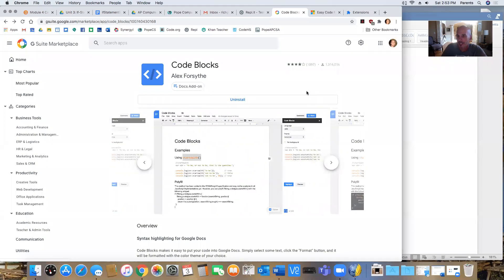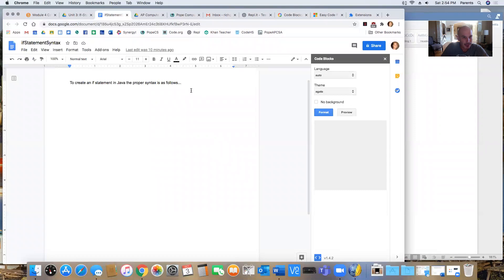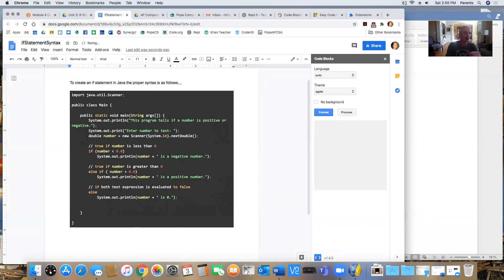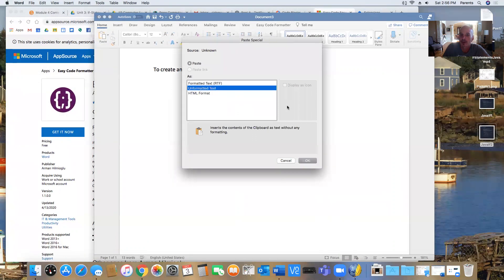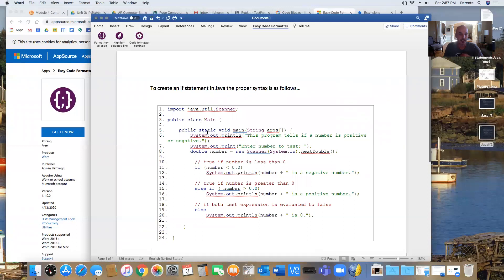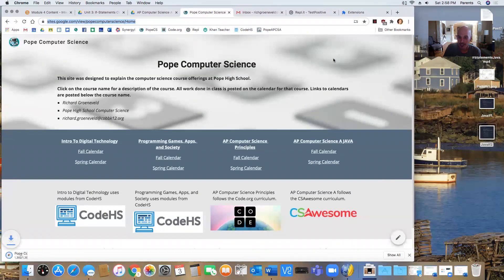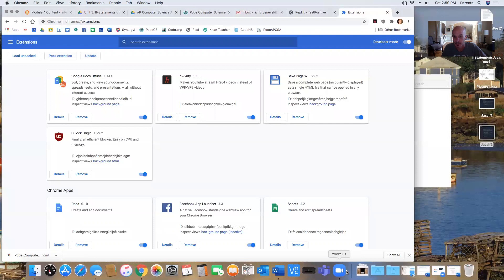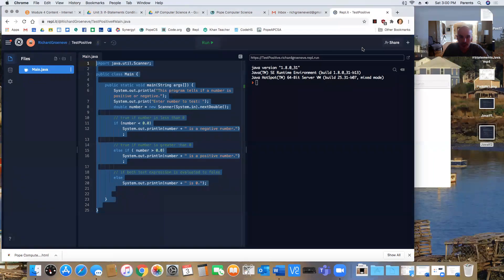Tools For Computer Science Teachers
Three interesting tools for computer science teachers.